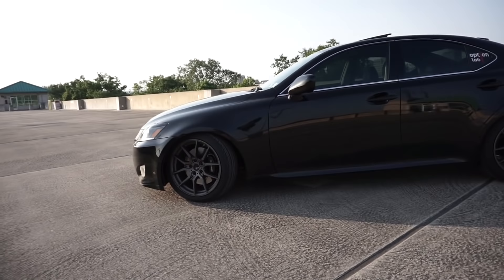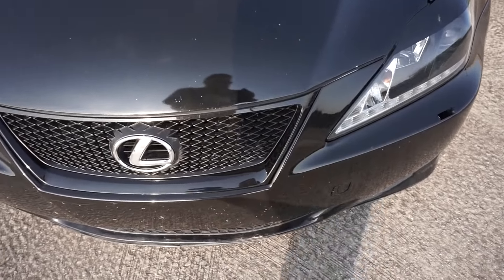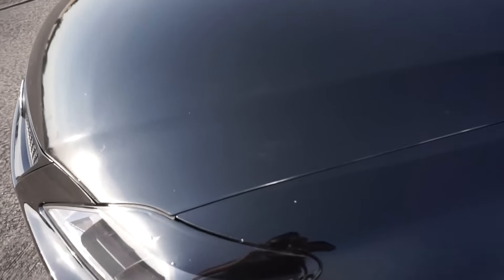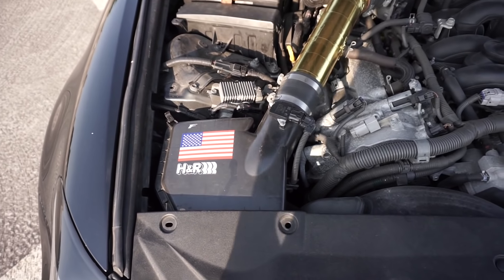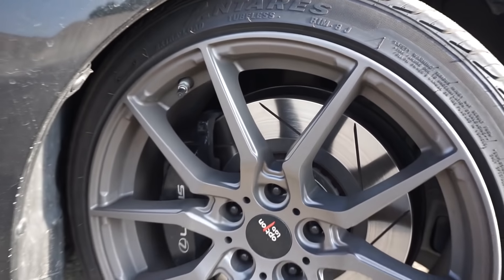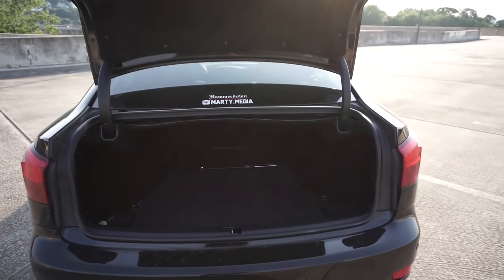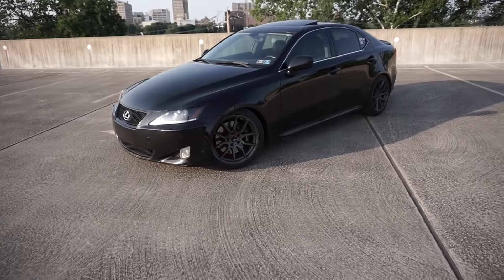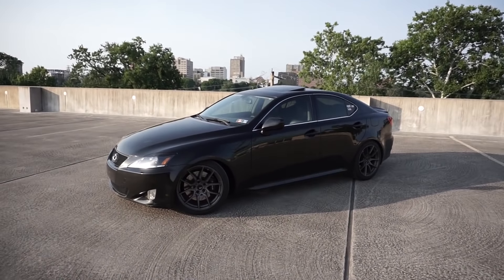One Year of Ownership - 2007 Lexus IS 350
In this video, I review the mods, repairs and overall opinion of my Lexus IS 350 after 1 year! @StreetSpeed717  does a fly-by at the end!